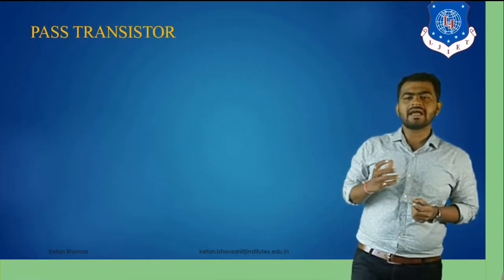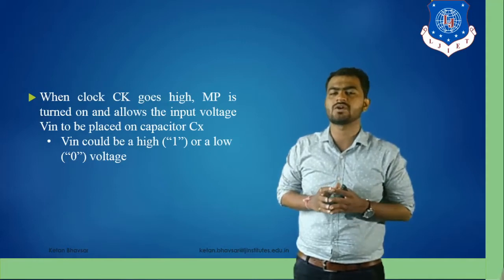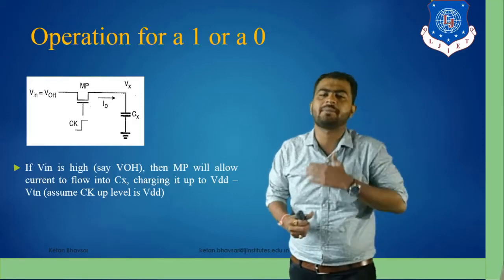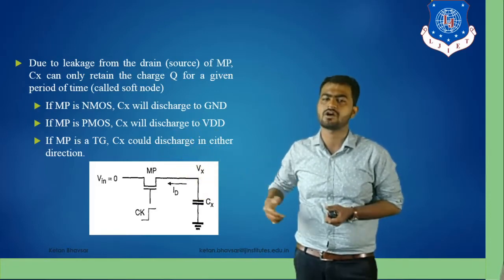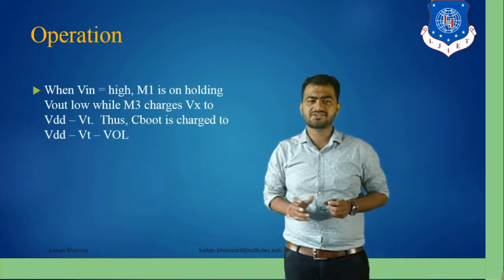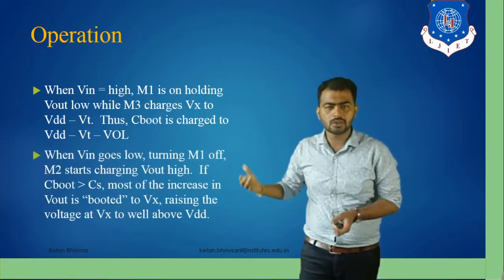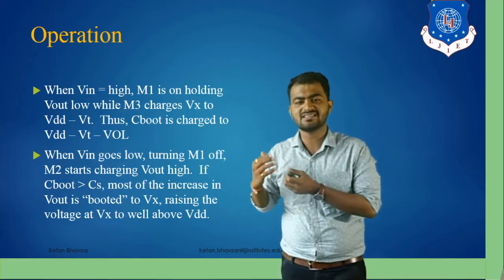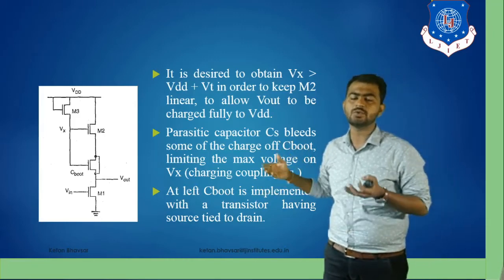SESSION 33 VLSID SEM_5_EC_ 24 OCT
Dynamic Logic Circuit

Question
1) what is Limitation of cmos?
2) Explain voltage Bootstrapping.
3) what is Dynamic Logic Circuit?
4) advantages of Dynamic Logic Circuit.
5) Disadvantages of Dynamic Logic Circuit.
6) what is Pass Transistor?
7) Difference between cmos and Pass Transistor.